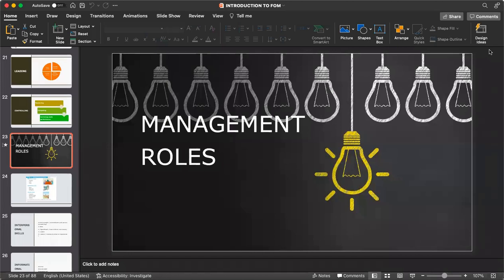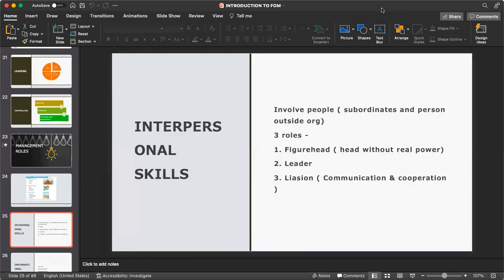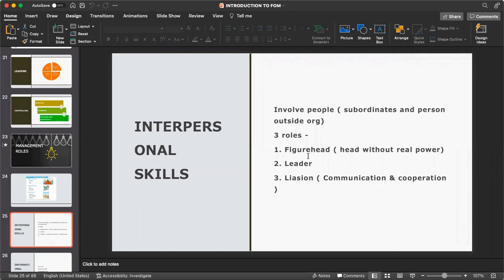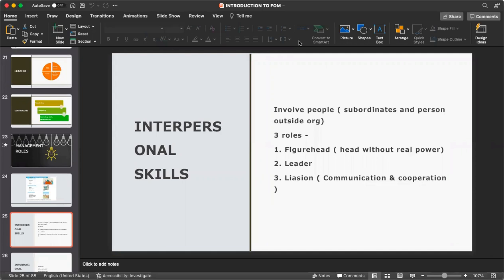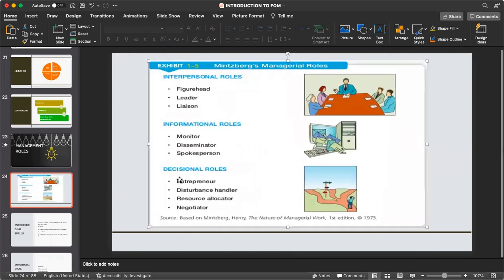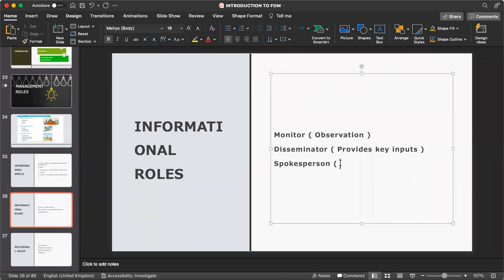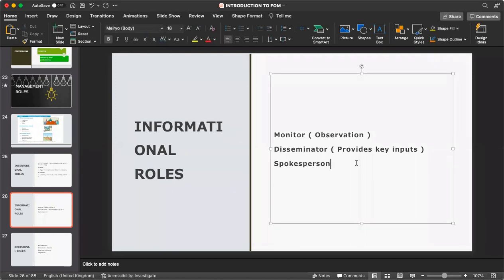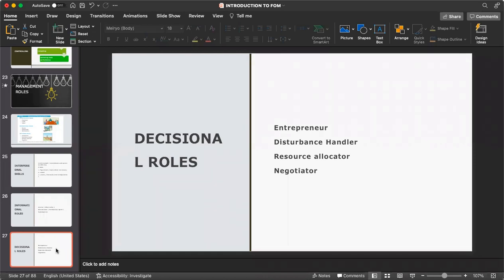IIBM Institute | Management Roles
Managerial roles involve specific types of behavior, conduct and actions that a manager must demonstrate to be successful. A well-known researcher by the name of Henry Mintzberg identified three general management roles. They are interpersonal roles, informational roles and decisional roles.